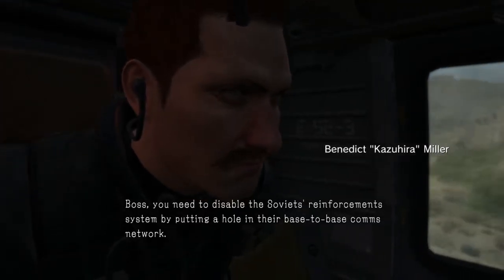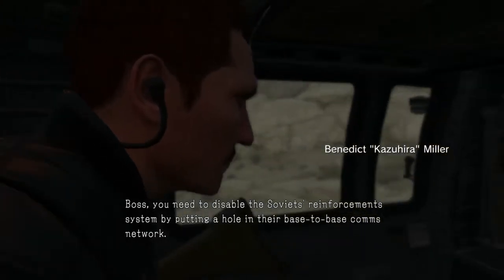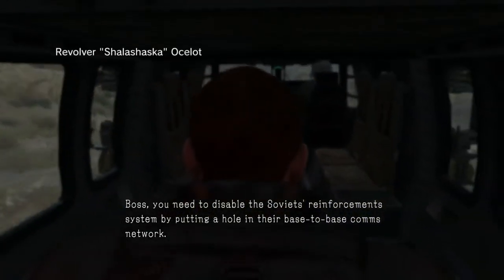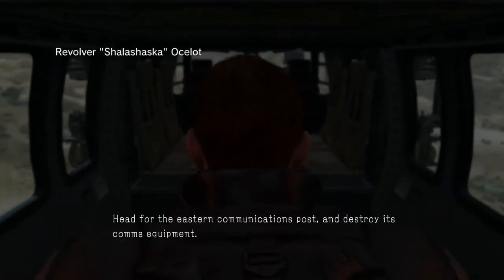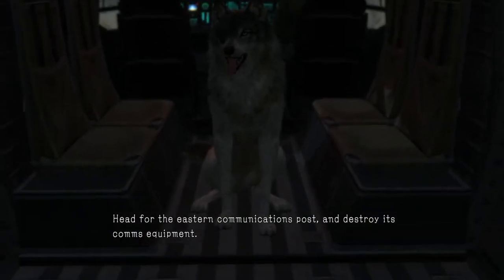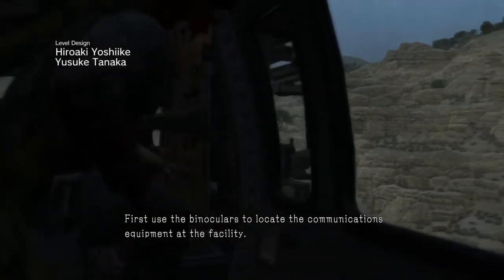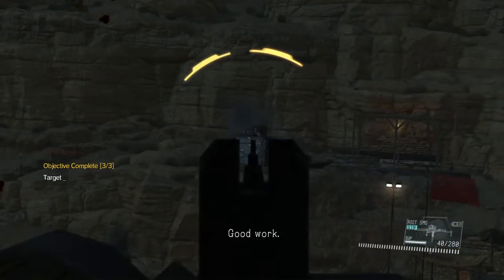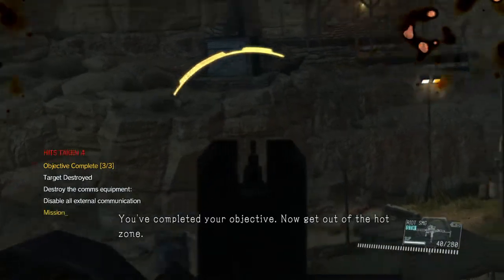Metal Gear Solid V: The Phantom Pain - Mission 4 C2W S-Rank 177045 Points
This game was Platinum #241 for me.